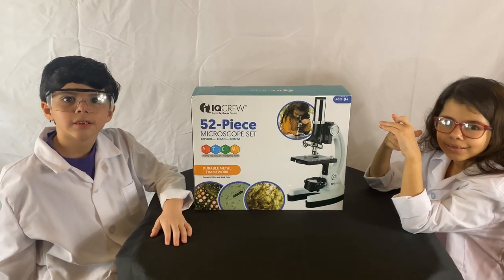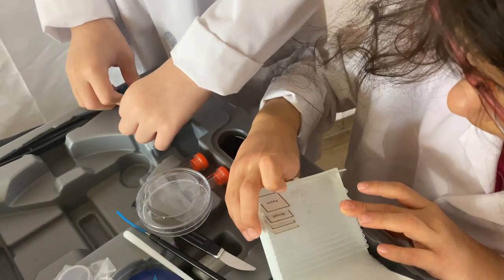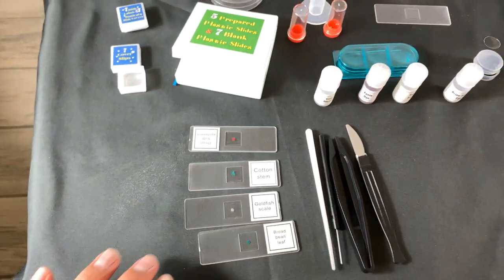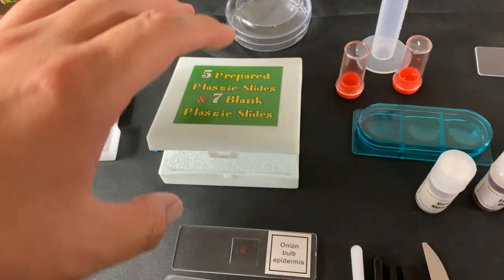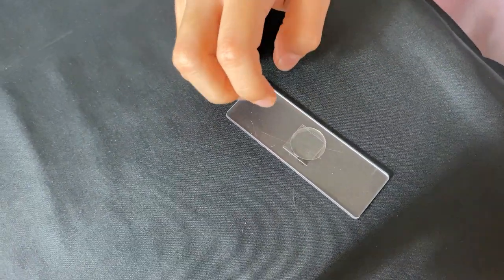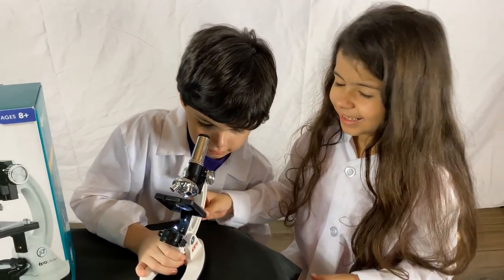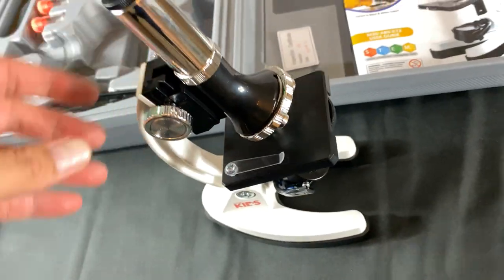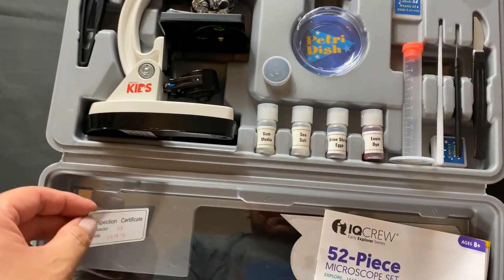IQ Crew Early Explorer 52 pcs Microscope Set by AmScope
Bella and Jio review their first Microscope, The IQ Crew Early Explorer 52-pcs Microscope Set by AmScope.

It is extremely useful friendly and the kids can even set up and observe by themselves.  It comes with 52 pieces, which includes premade samples, blank slides and covers, to create your own samples and so much more.  The kids can't wait to grow their own shrimp!

We hope this video make it easier for parents when looking for an economical, ergonomic, and kid friendly microscope.